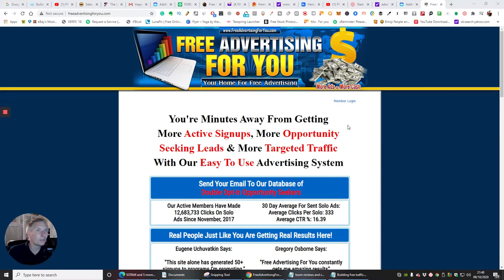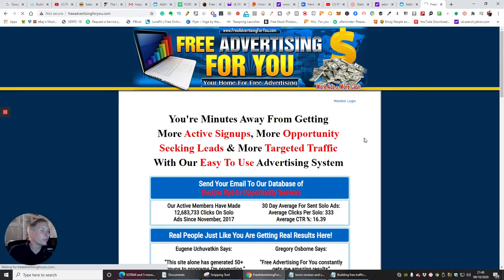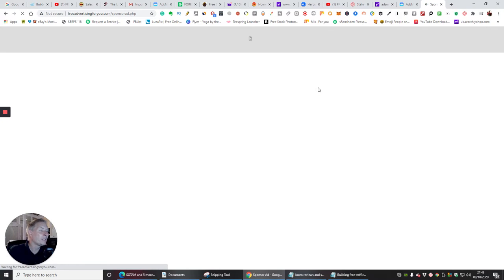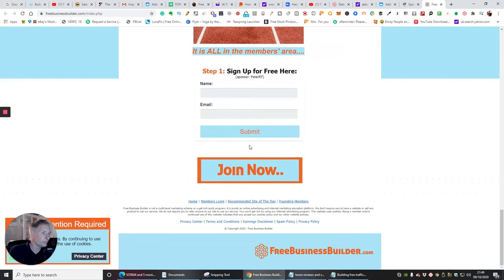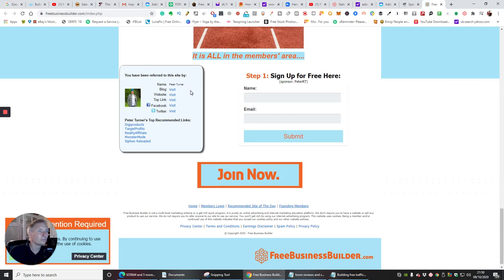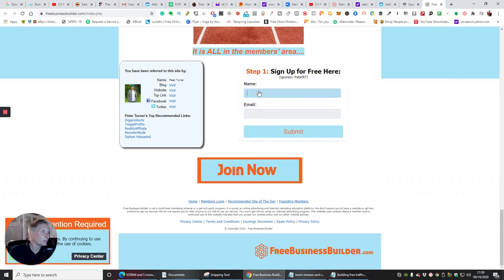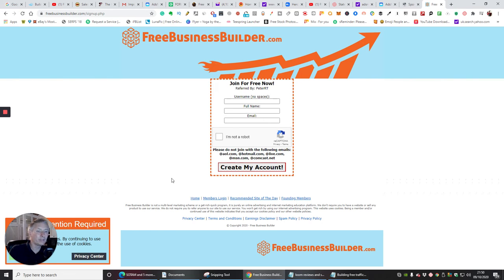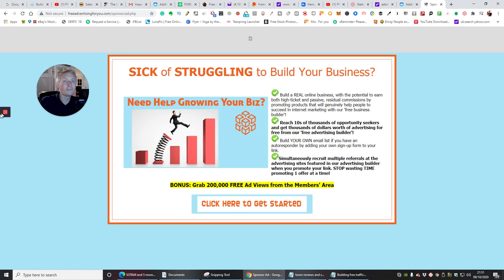Free advertising for you What is it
Free Advertising for you List builder email mailer, Ok stop scratching your heads this is a no brainer what is it...
You can send your links providing it's in an autoresponder Don't know what I am talking about wow yo have a lot to learn, basically instead of you building a list then creating swipe files to send to people on your list this cuts the middle man out altogether.
have you ever heard of the money is on the list- it's true but if you can send your link to an already list it's even better

free advertising for you list builder is Free all you have to do is set up and away you go but it does have extra's up to you if you want to opt-in which will give you more views and subscribers

freeadvertisingforyou Review, freeadvertisingforyou Review, and Bonuses, freeadvertisingforyou Review Demo,  freeadvertisingforyou Review scam, freeadvertisingforyou Review by Darren Brown, freeadvertisingforyou emailer, freeadvertisingforyou building an email list,
freeadvertisingforyou creating an email list, money's in the list freeadvertisingforyou